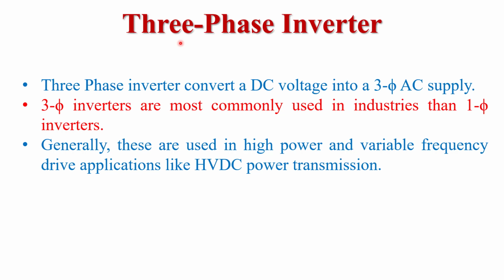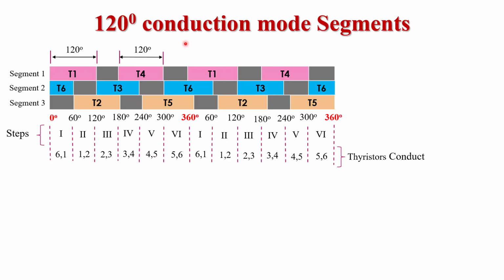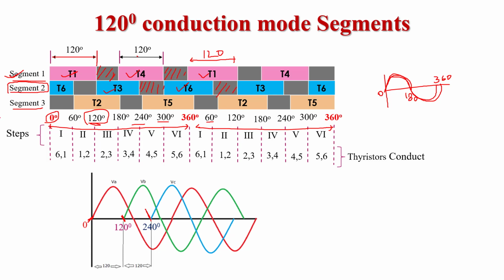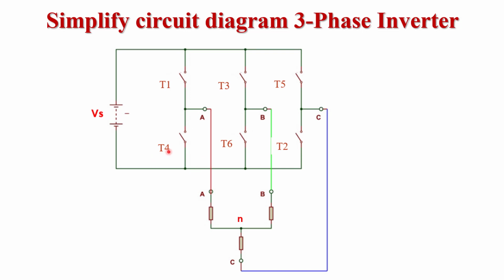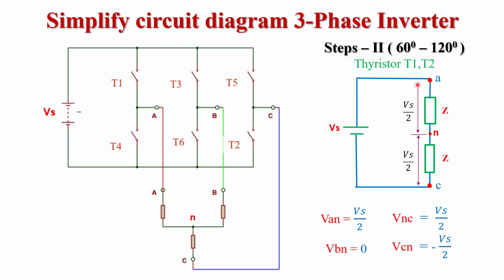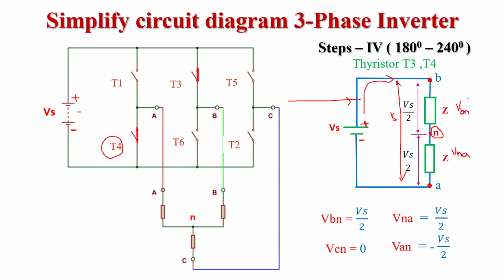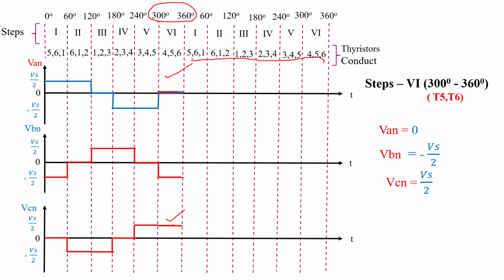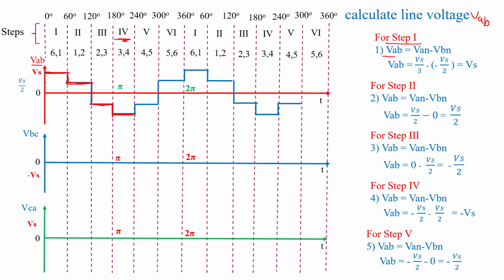#41 Three Phase Inverter - 120 degree Conduction Mode (Working, Operation & Waveform).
Three Phase Inverter - 120 degree Conduction Mode (Working, Operation & Waveform)

3 phase inverter
In this video, I explained about Three Phase Inverter 120 degree Conduction Mode It's Basics, working and waveforms. So this video is very important For B.E / Diploma / Class 12 Students.

Timeline - Three face inverter with 120 degree conduction mode
00:00 start
00:21 Introduction of three phase inverter
02:32 Classification of 3 phase inverter
03:15 circuit diagram description of 3 phase inverter
05:56 180 degree conduction mode segment
13:46 simplify circuit diagram of 3 phase inverter
15:06 calculation of phase voltage and wave form
42:41 calculation of line voltage
47:41 wave form of line voltage